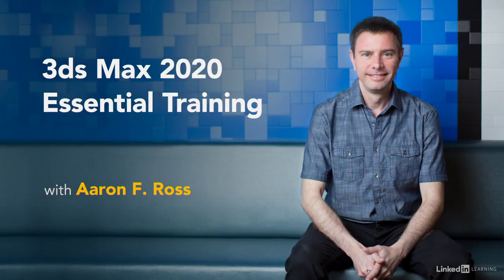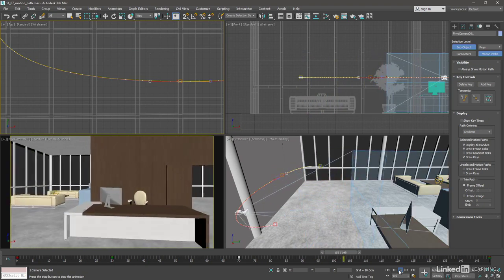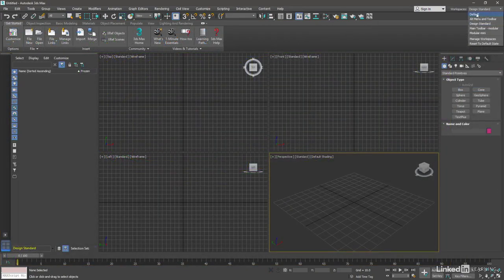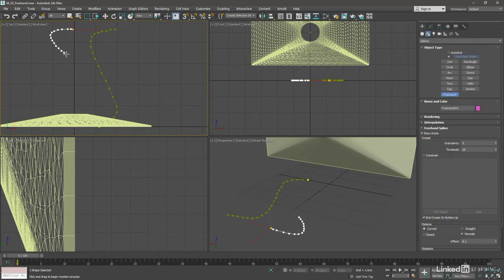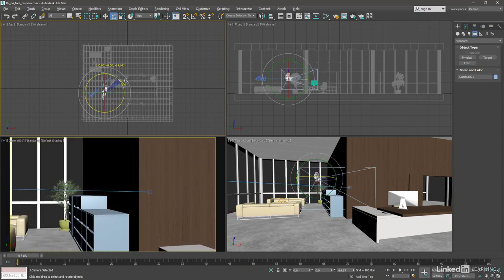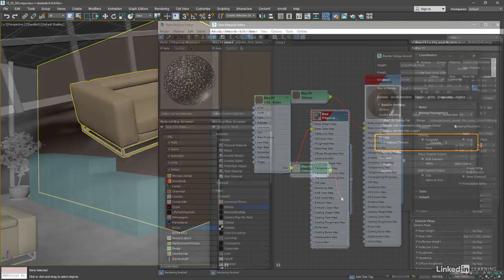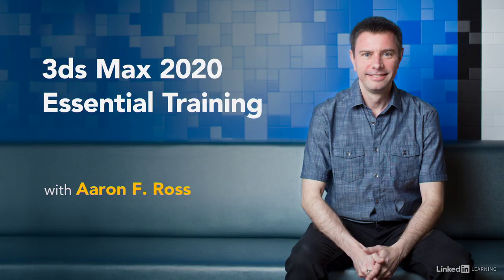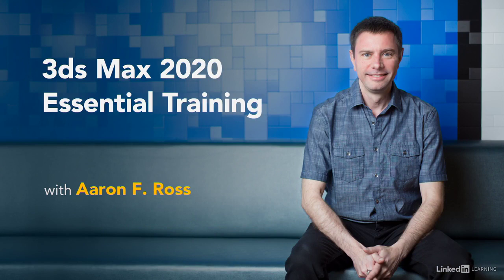3ds Max 2020 Essential Training